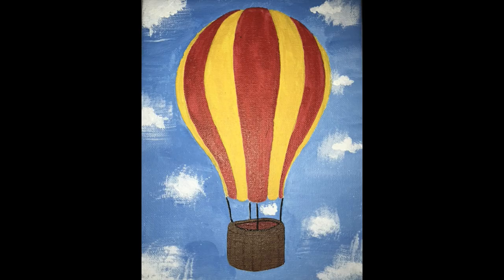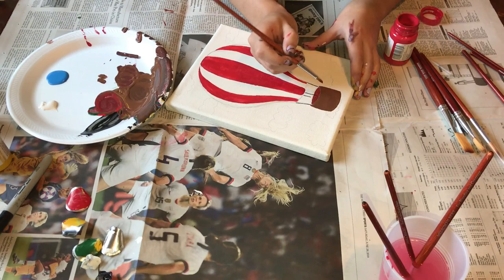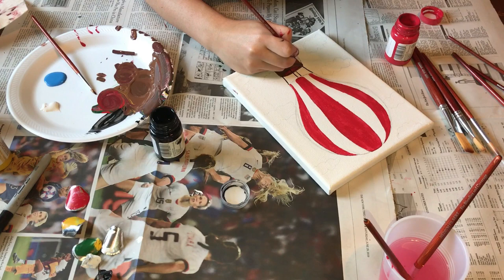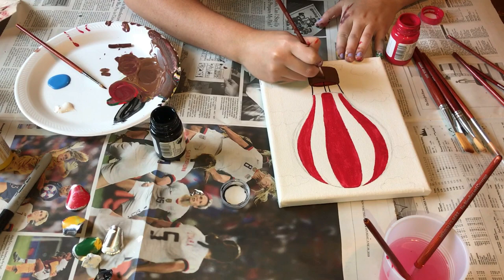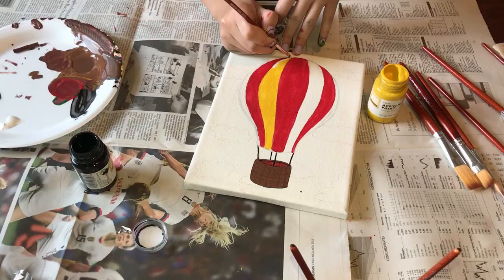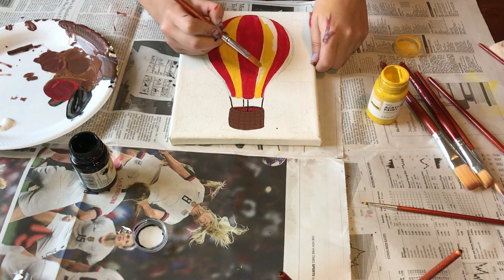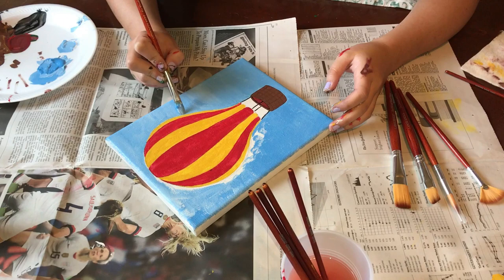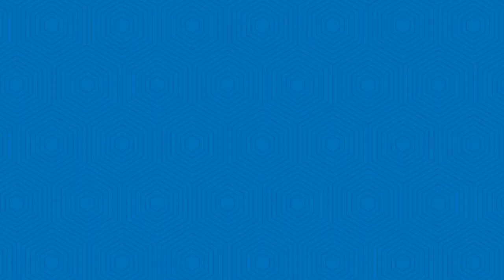Paint with me | Vlog Episode 1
In this video I share with you a little bit about my life while I work on my Hot air balloon painting